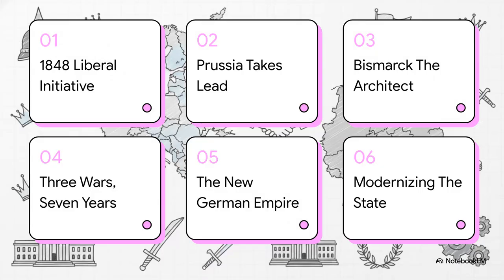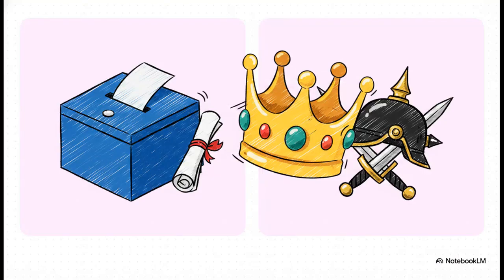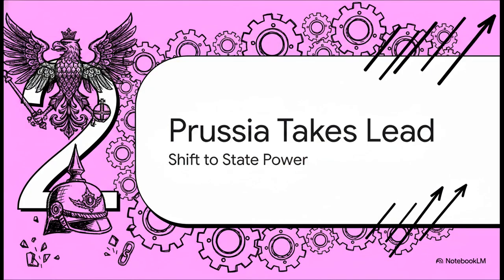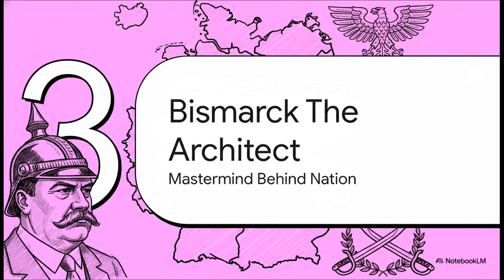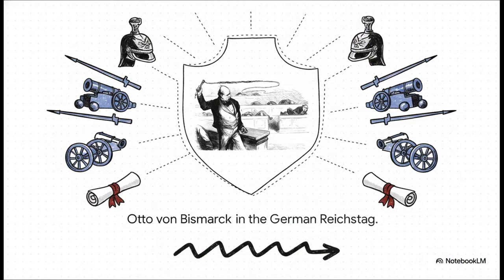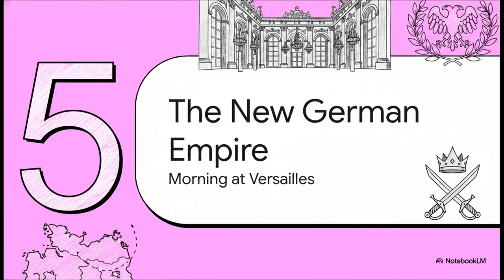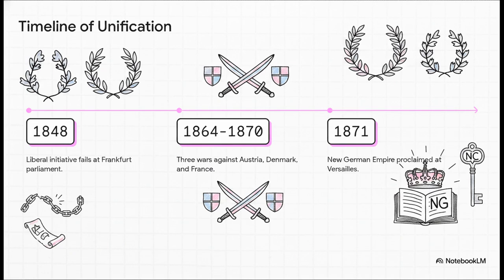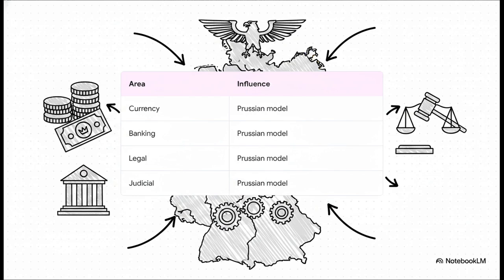Chapter 1: The Rise of Nationalism in Europe - Unification of Germany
NCERT CLASS X HISTORY (INDIA AND THE CONTEMPORARY WORLD - II) CHAPTER 1:  THE RISE OF NATIONALISM IN EUROPE

GERMANY - CAN THE ARMY BE THE ARCHITECT OF A NATION?